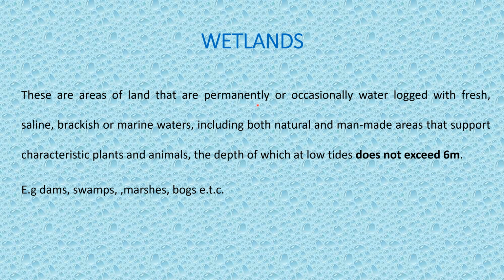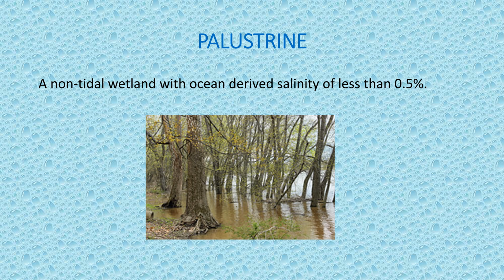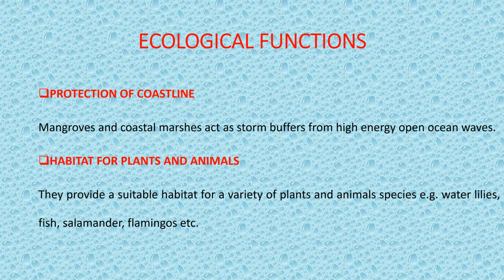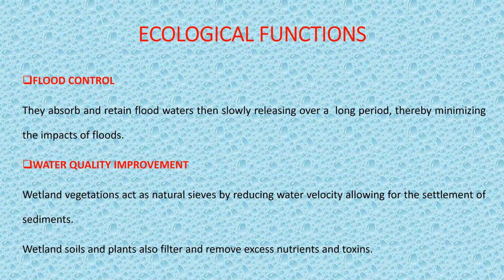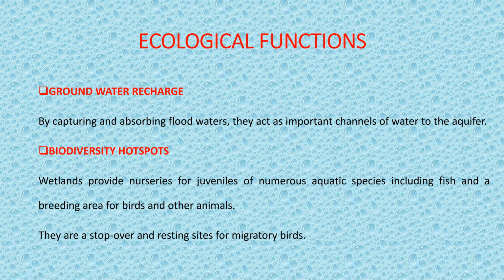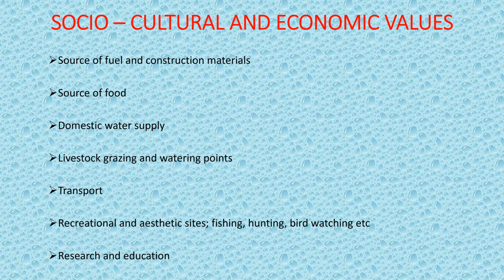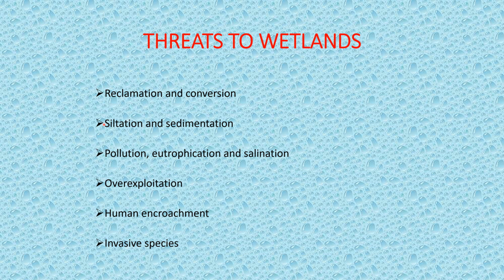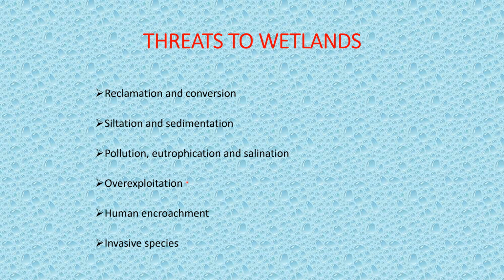WETLANDS ARE NOT WASTELANDS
Often referred to as nurseries of life, and ignorantly destructive as 'wastelands,' wetlands provide habitat for thousands of species of aquatic and terrestrial plants and animals. They are a transition zone where water flows, nutrients cycling and the sun's energy meets to create a unique ecosystem characterized by hydrology, soils, and vegetation making them very important features in a watershed. Wetlands provide an array of economic, social, and cultural services e.g fisheries, timber, tourist activities, and equally face numerous threats as a result of anthropic impacts e.g oil exploitation, damming, forestry, and agriculture.

Thumbnail photo courtesy: London Wetland Centre